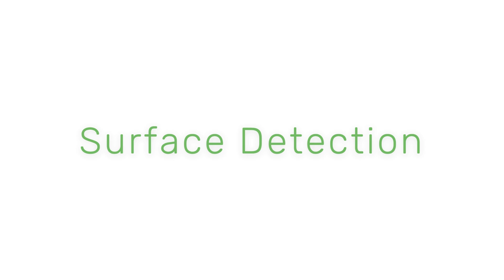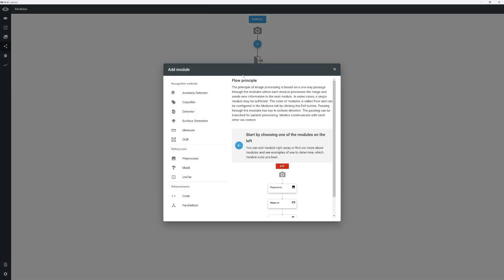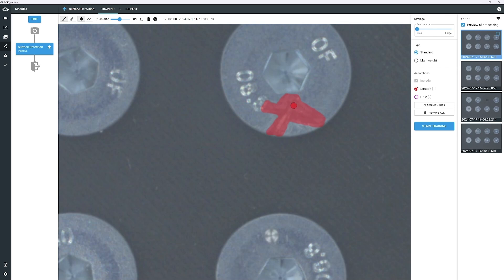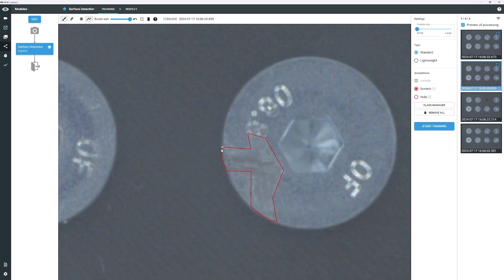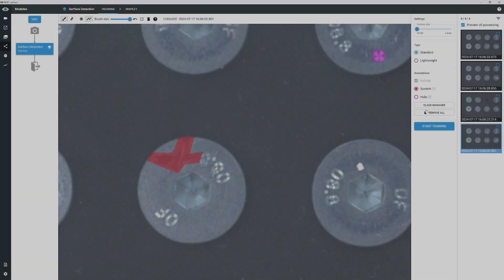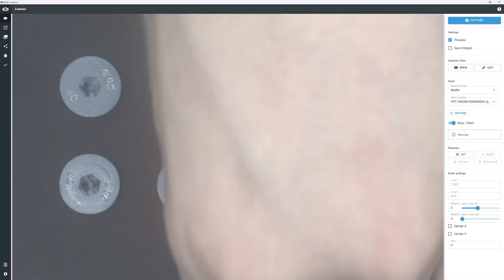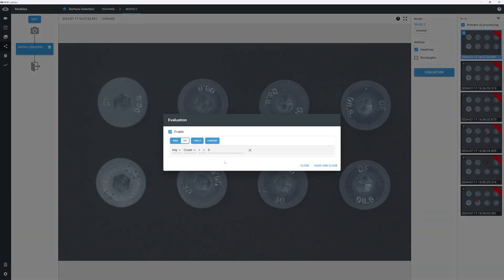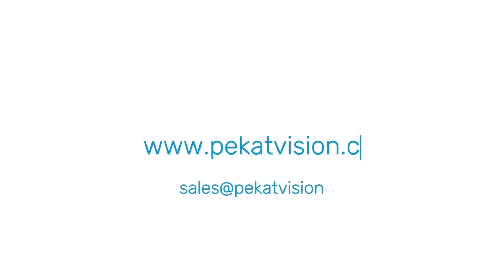Surface Detection Module Tutorial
In this video, we'll walk you through the essential steps, from selecting the right image source to annotating surface defects, setting up evaluation criteria, and fine-tuning when results aren't satisfactory.

The Surface Detection module is designed specifically for inspecting surfaces for manufacturing flaws, cosmetic defects, or other surface irregularities.

Learn more or request a free demo or feasibility study

Chapters:
0:00 Introduction
0:28 1. Selecting image source
0:37 2. Capturing images
1:00 3. Adding the Surface Detection module
1:24 4. Annotating Surface Defect
4:00 5. Adjusting feature size
4:21 6. Starting the training
4:46 7. Testing the model
5:22 8. Adding new images & retraining
6:20 9. Evaluation
6:57 10. Testing the new model